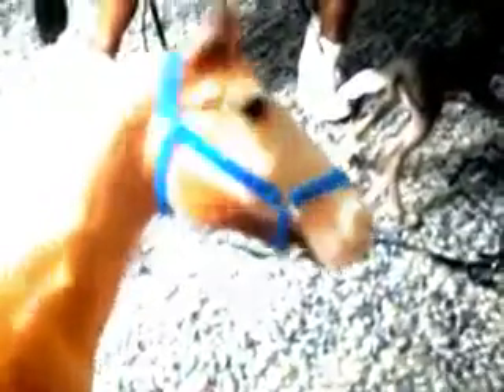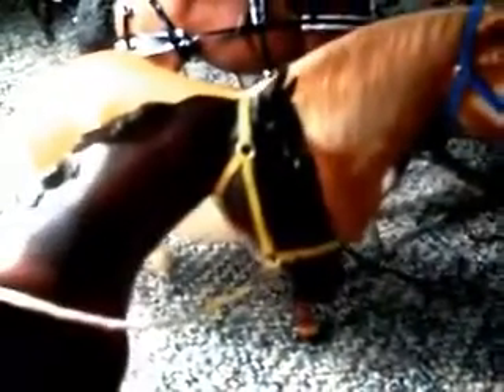Breyer updated tour part a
higher quality An updated tour I made a few weeks ago. I will have a better tour up in a week or two. This one is already almost out of date! LOL Part b